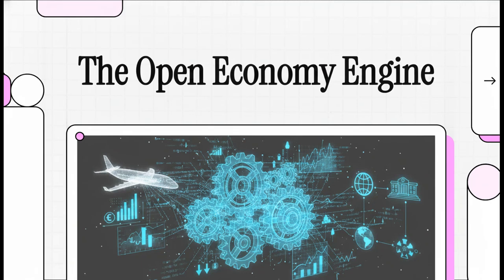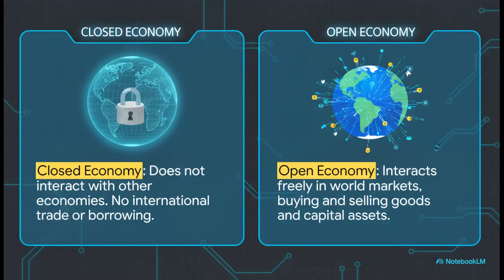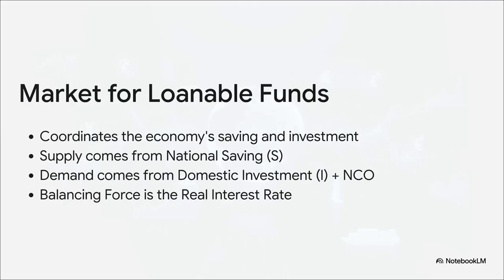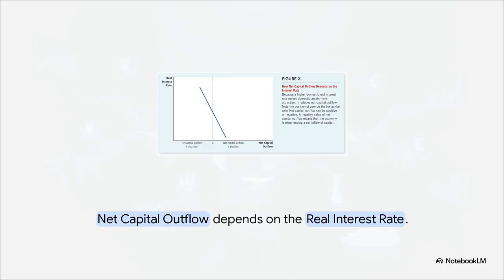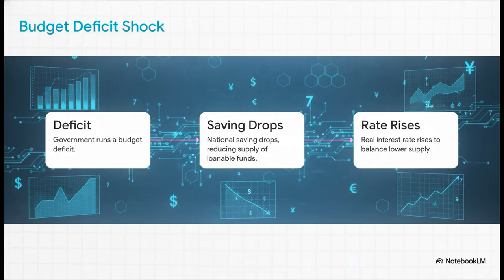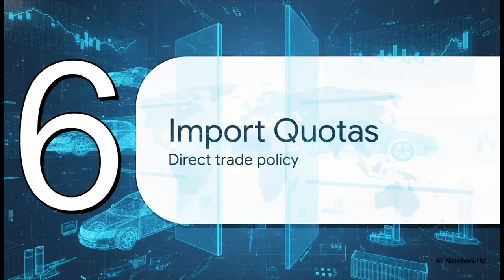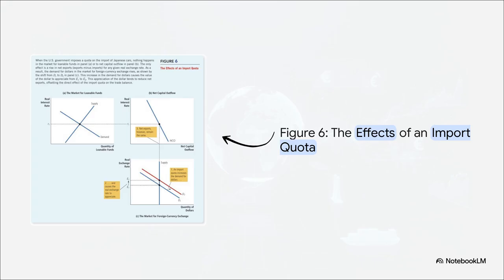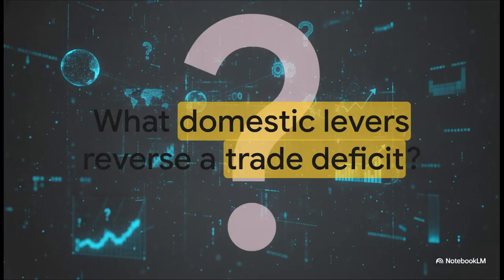Ch32 The Open Economy Engine